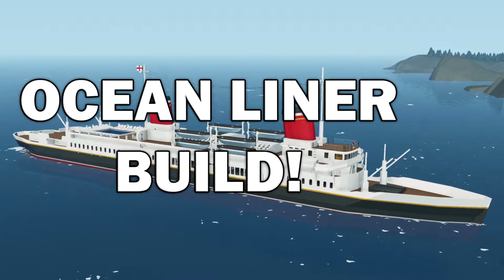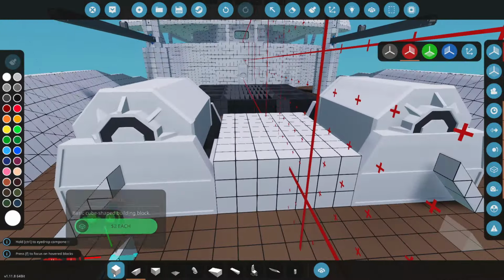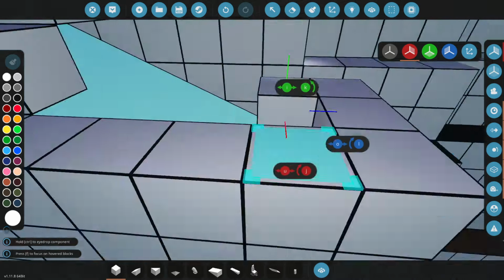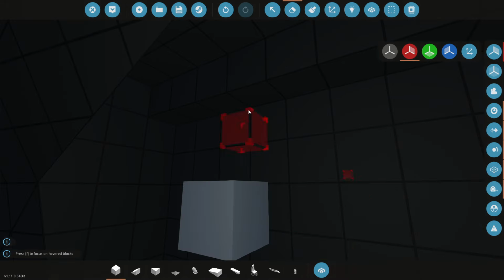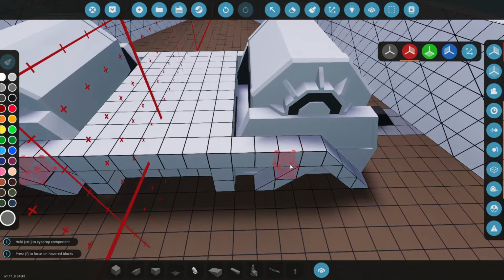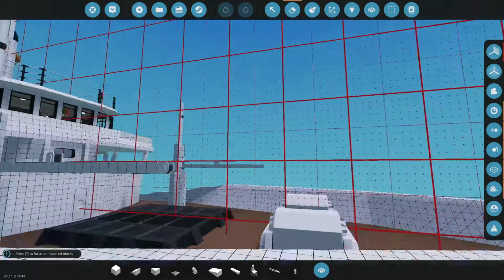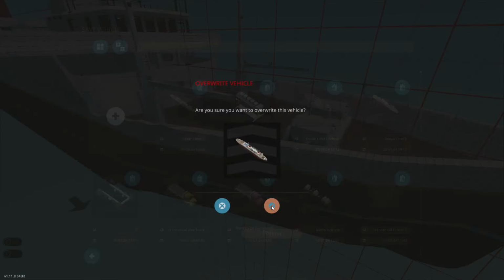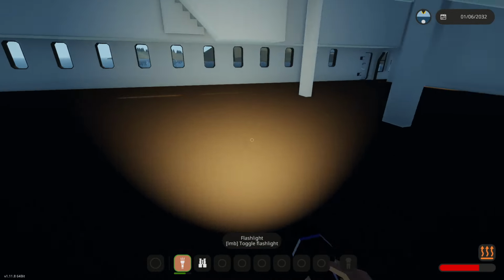Two Huge Anchors Added! - Ocean Liner Build - Part 18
Lets go ahead and add two big ol' anchors to the front of our ocean liner in Stormworks!